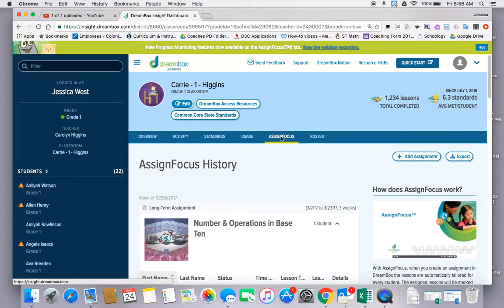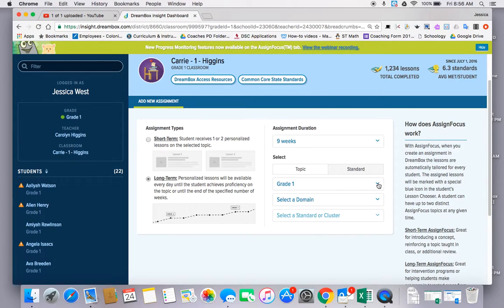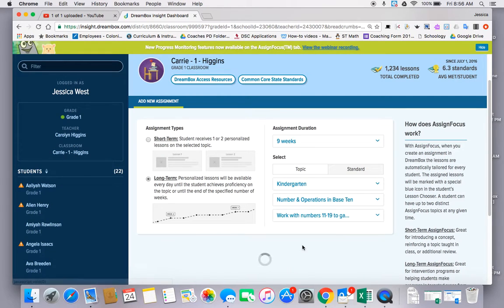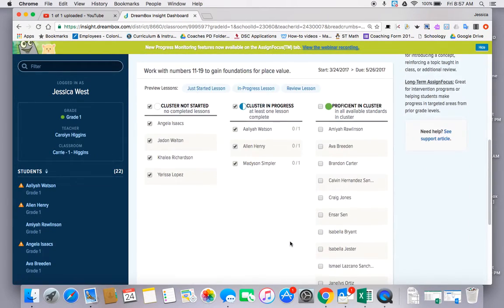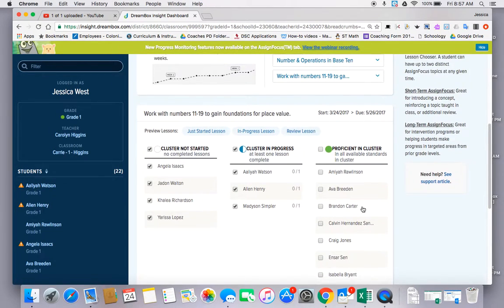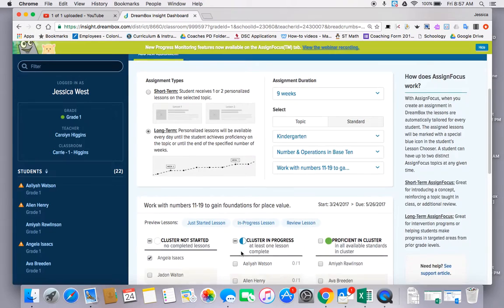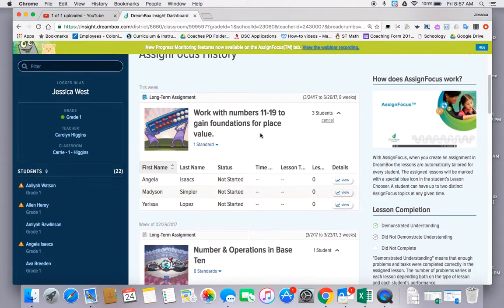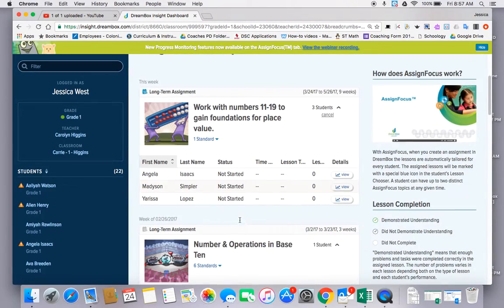Dreambox Assignfocus by Group